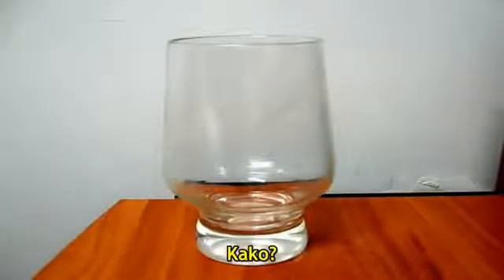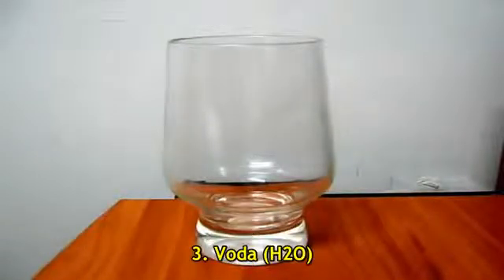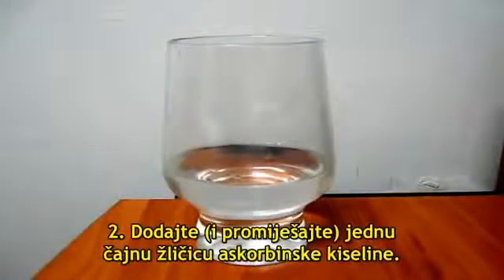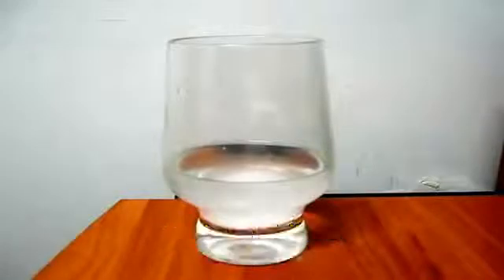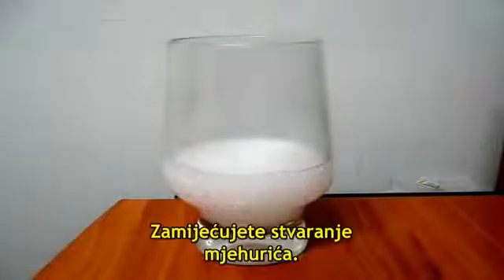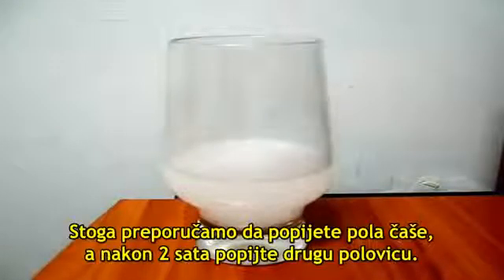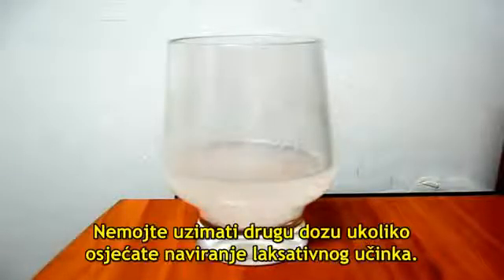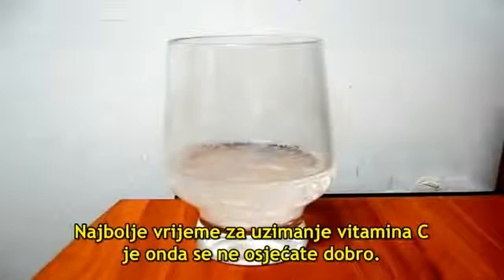ZDRAVLJE u 3 minute 5 50 Napravite si vlastiti vitamin C Natrijev askorbat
Pripravom se dobiva natrijev askorbat (vitamin C u alkalnom obliku), a kao produkt nastaje i CO2 (mjehurići).

Sodu bikarbonu ne kupujte u dućanima.
Ne koristite aluminijsku žličicu.
Voda po mogućnosti ne iz slavine. Destilirana ili izvorska.
Savjetujem da malo iscijedite i limun kako bi se vitamin C bolje apsorbirao u tkiva.
Sokovi od bobičastog voća i agruma zbog prisutnih enzima pospješuju apsorpciju vitamina C.